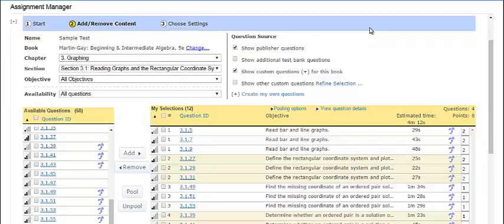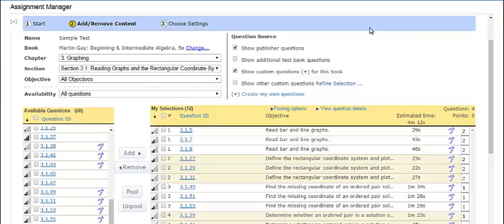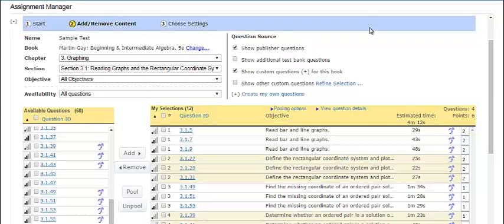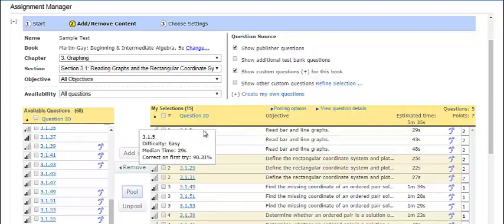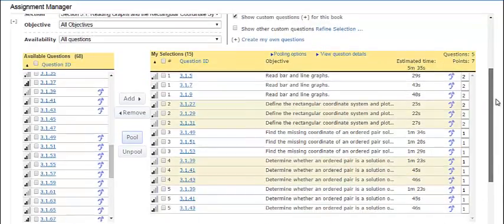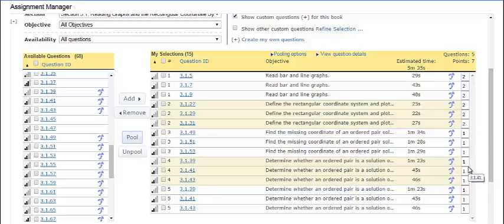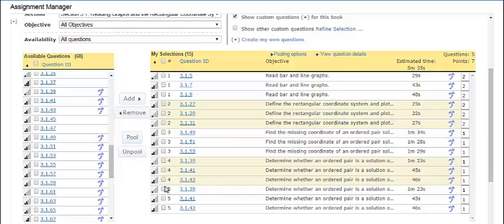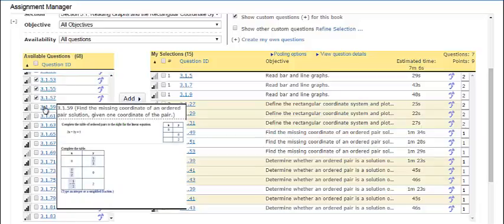MyLab Pooling on Quizzes and Tests